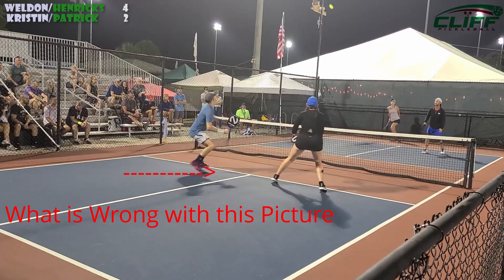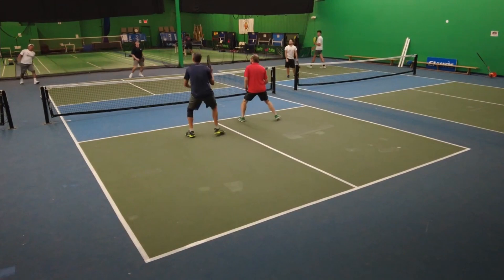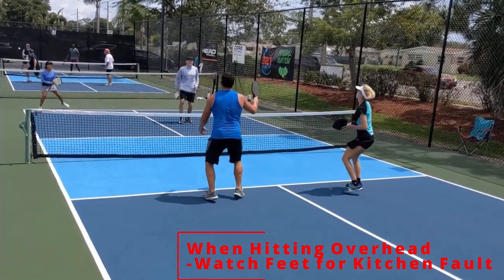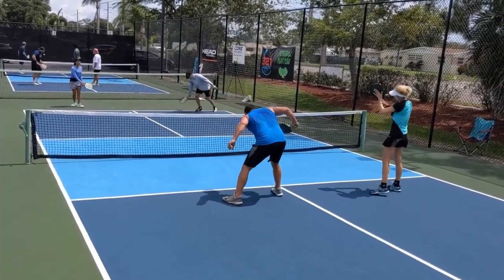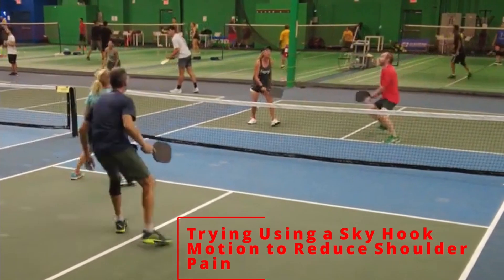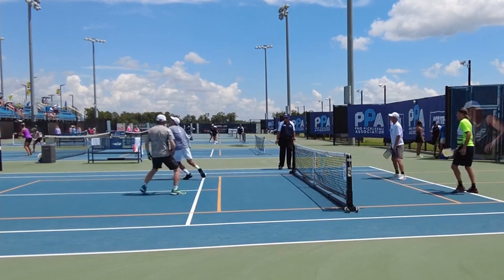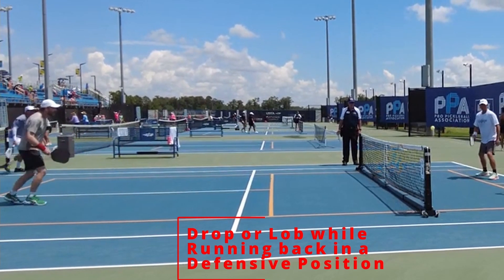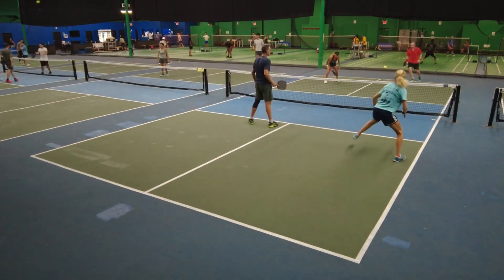Do You HATE Pickleball LOBS? (with focus on Seniors)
Learn how to how to defend a pickleball lob properly with coach Joe Gmuer. Watch today pickleball TIP in our Instructional series.

Returning this lob in pickleball. This is a tougher shot than you may think. It is pretty fun and pretty fun pretty annoying too if you get lobbed all the time. Let's just look at the videotape. I always get a little too excited. What is wrong with this picture? You can see this all the time. Refs miss it, we miss calling it as opponents. What's wrong right there? The foot when he does that scissor kick! I bet he was a tennis player. He does the scissor kick, goes into the kitchen, commits a fault. A first point I want to bring up is this: Rich Lively hits the overhead. He stays out of the kitchen. How is he staying out of the kitchen? He's using that offhand his left hand to stay balanced. So basically he's using that off hand to stay balanced, and this is very effective. That will help you really be ready for the next shot. Here's me. I need to stay out of the kitchen. I'm doing this by using that left hand keeping my balance and by keeping my balance. I'm ready for the next shot. This is so important. It's a great tip, Sarah Ainsbury taught it to me, one of the best teachers in the nation. Thank you, Sarah! Next if you are having shoulder problems or having trouble, don't have enough time to hit that overhead, try using that sky hook. Lydia just hit it right here, Mark had hit it earlier in the point. I'm gonna go in slow motion so it's almost like a sky hook like Kareem Abdul-Jabbar. This is a lot easier on the shoulder. I'd like to teach it to seniors. Mark, you’re senior, and Lydia, you're not quite a senior, probably 33. Super nice, she lives at the villages. This is really effective, and I'd like coaching this to people with shoulder problems. The next point I want to make: when someone lobs you, run around it. Don't try to be too offensive, either hit a drop, or lob. That's exactly what Eric Gagnon did in this point. This is men's Senior Pro. He doesn't try to hit a really offensive shot where he probably will miss. He takes his medicine they get back in the point, and they have a fair shot at winning the point. This is very important. Don't try an offensive shot in a defensive situation! Here is an incredible drop off a lob by our very own Mark Napartovich. Rich Lively hits a lob. Mark runs back. He's nice and relaxed, he's taking his medicine, he knows he has to hit a nice drop. If you look at the arc he hits on this. It's a decent arc I mean that is a good six feet above the net. I mean that's high, he puts actually a little top spin on it, and he gets right back into the point. So do not panic really, take your time, put good arc, and life's gonna be okay. Ladies and gentlemen, I truly enjoy doing this. My life is better, I see brighter colors, I'm less depressed. Everyone have a great day!